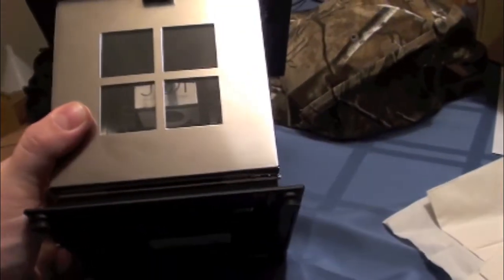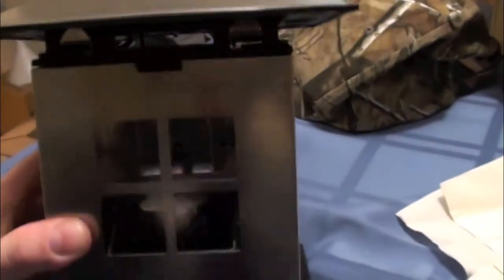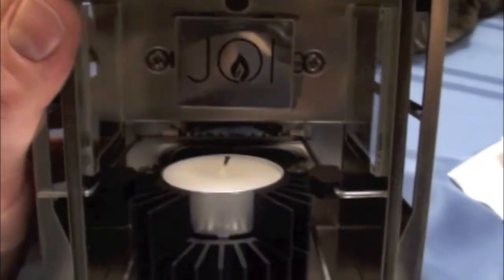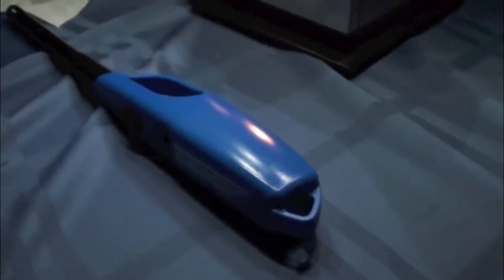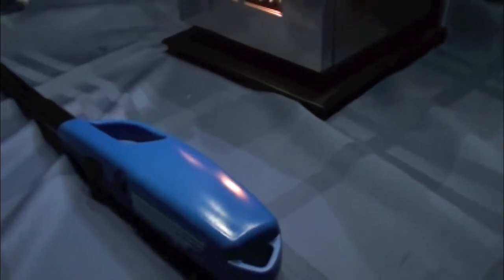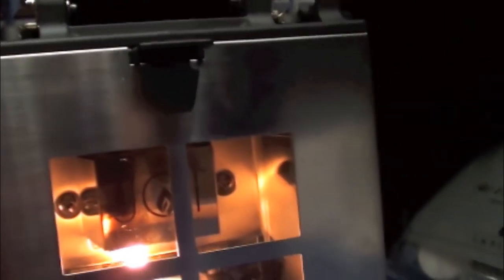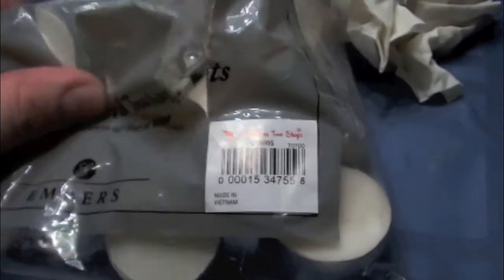JOI Candle Lantern Review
I couldn't find the place where I got it, so if you poke around I hope you can find one cheaper. I found mine for 100.00 plus shipping.
Take care.